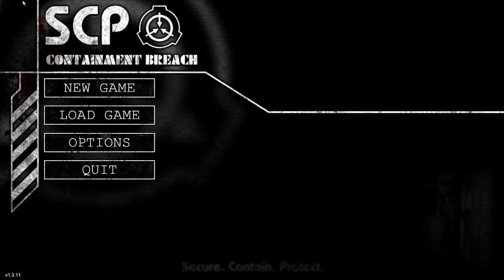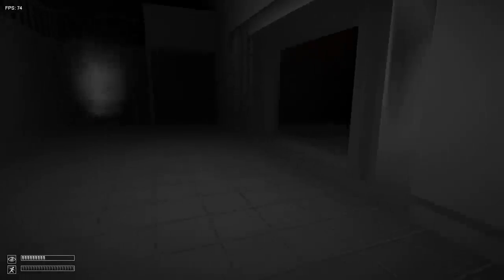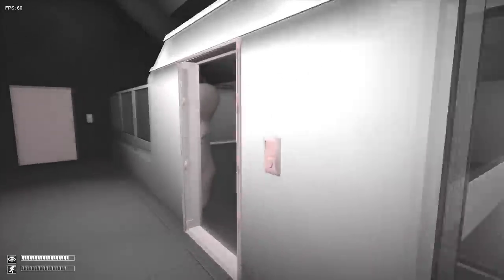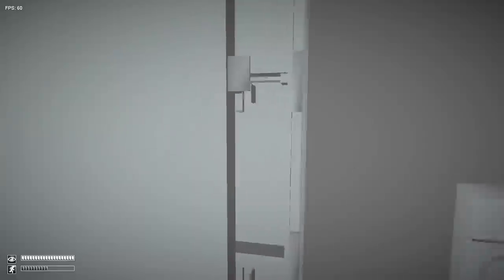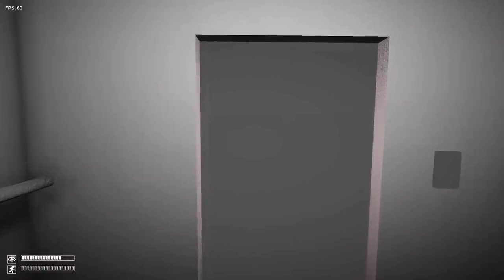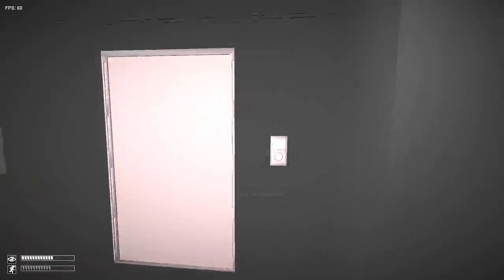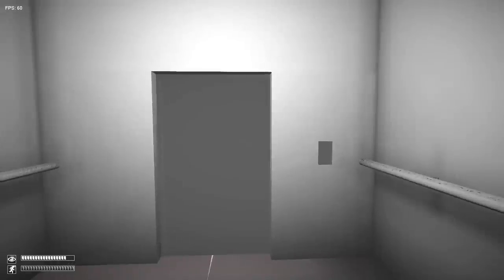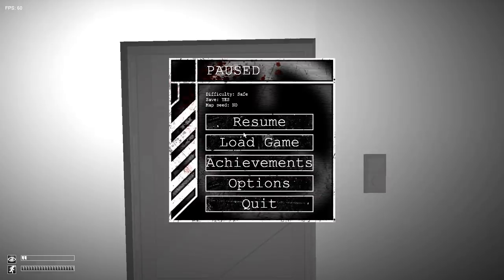Receiving a Mod From a Random Email...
Never trust things sent to your Email...
Unless its safe and just a fan who wants to send you a mod he made of course!